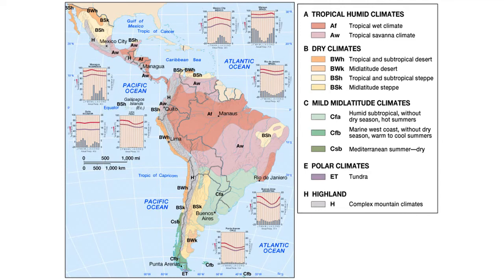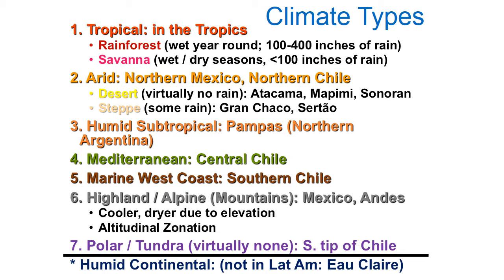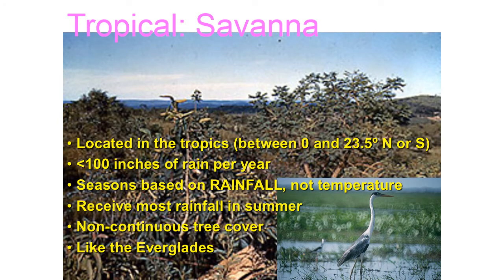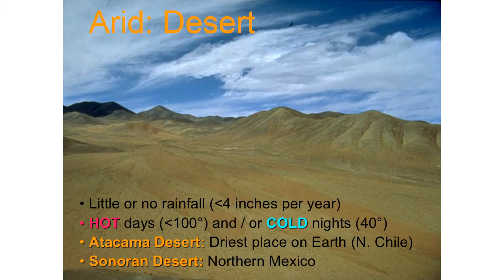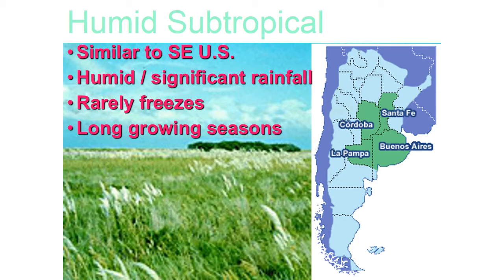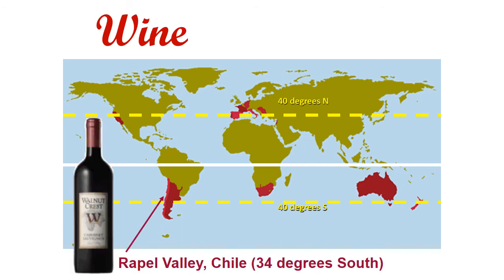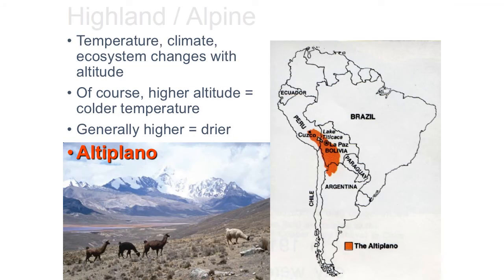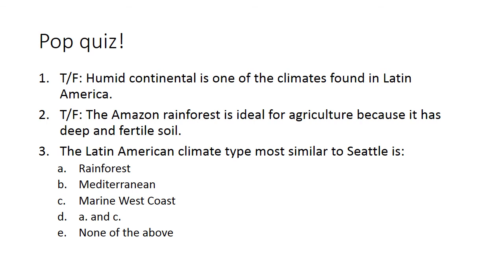Climates of Latin America